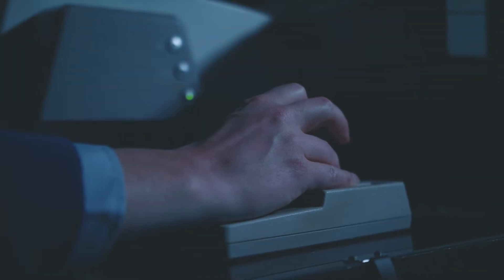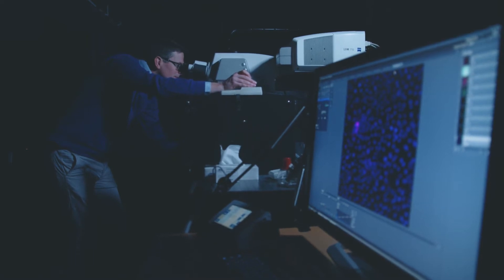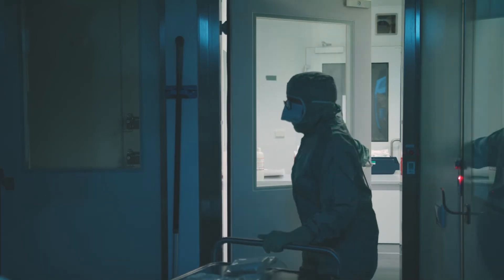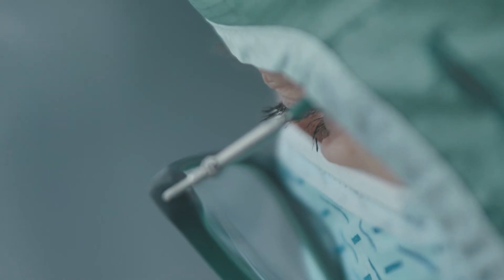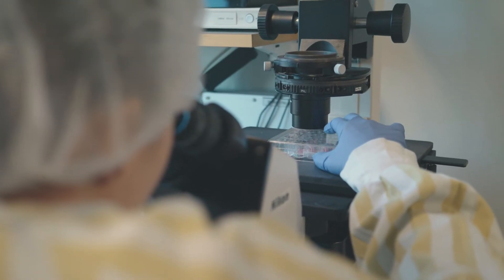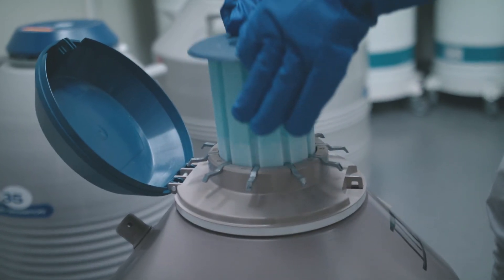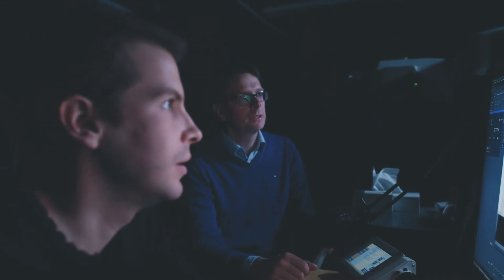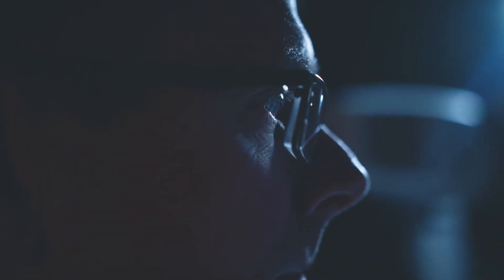Generation of clinically compliant hESC/RPE cells for cell therapy of eye diseases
Assoc. Prof. Fredrik Lanner
Karolinska Institutet and Karolinska University Hospital, Stockholm, Sweden

With the use of pioneering genetic technologies and functional assays, Dr. Fredrik Lanner is among the first to attempt to modify the genes of human embryos to learn more about pluripotency and early embryonic development. In addition, his research group are exploring treatment of age-related macular degeneration using hESC derived retinal pigmented epithelial (RPE) cells. A GMP bank of clinically compliant, HLA-matched human ESC/RPE cells are currently being established.